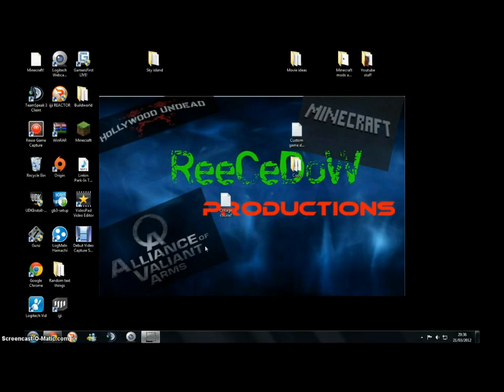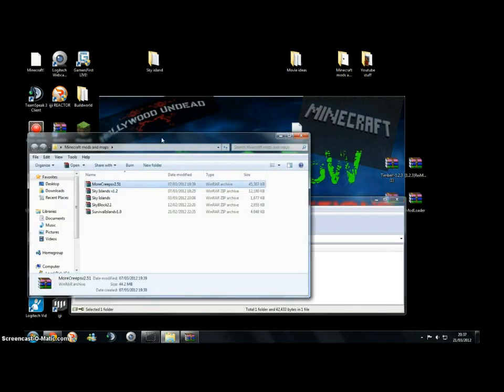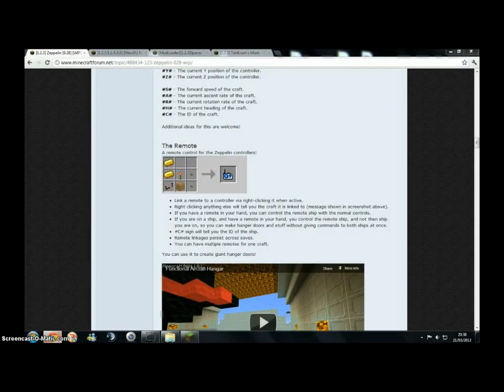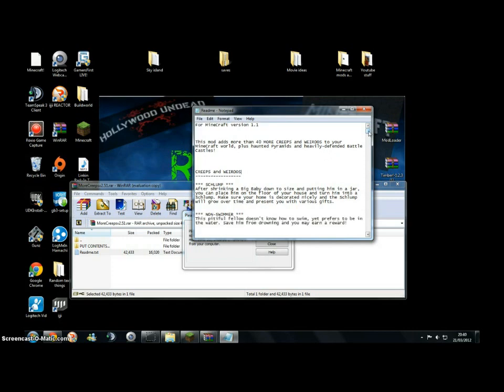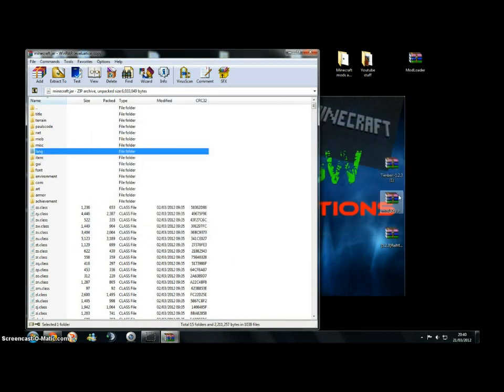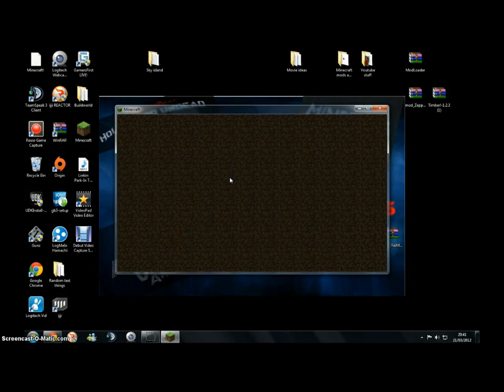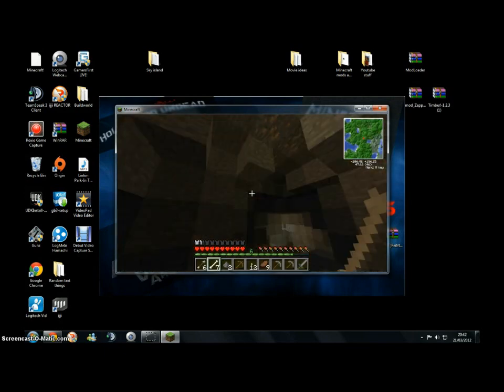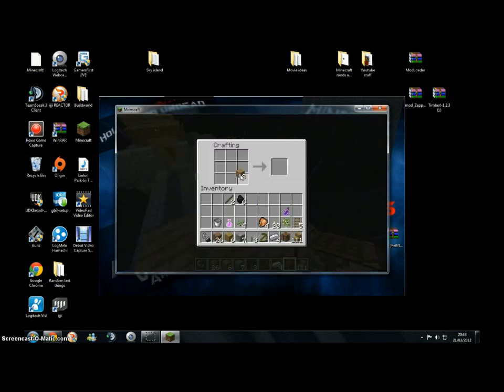How To: Install Minecraft Mods: Mod Loader, Timber, Zepplin And Rei's Minimap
This is a how to install minecraft mods,  The following links are where the mods could be found.